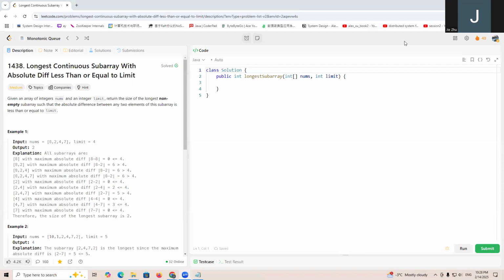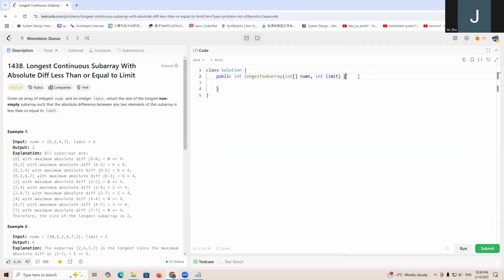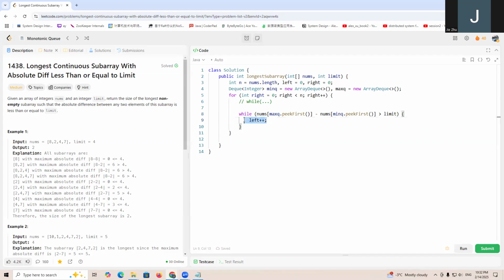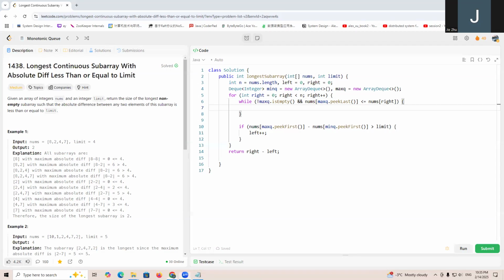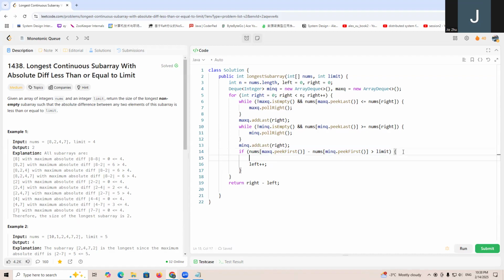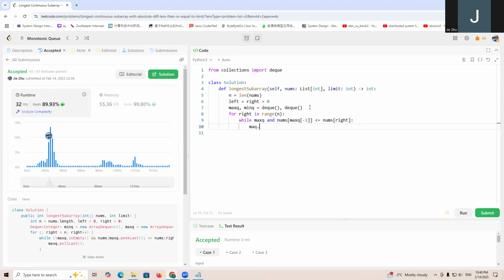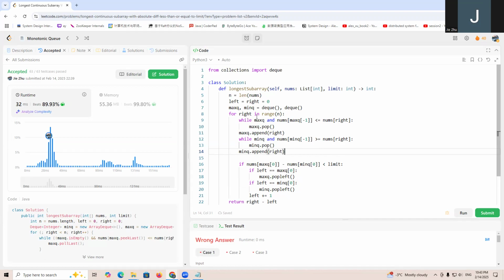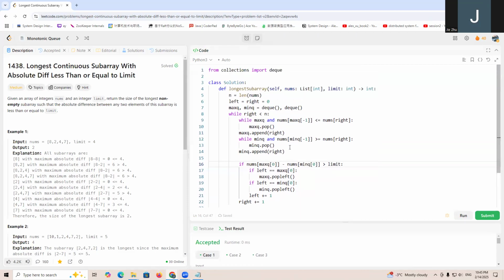1438. Longest Continuous Subarray With Absolute Diff Less Than or Equal to Limit